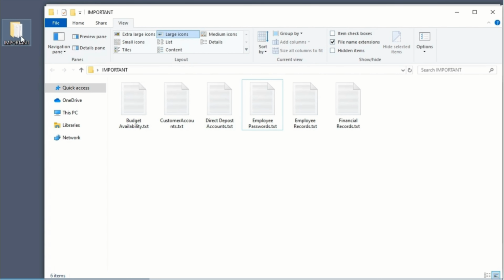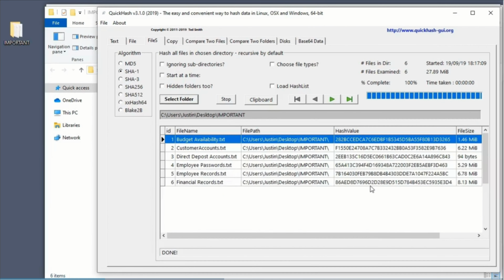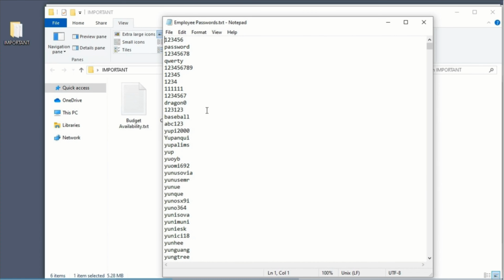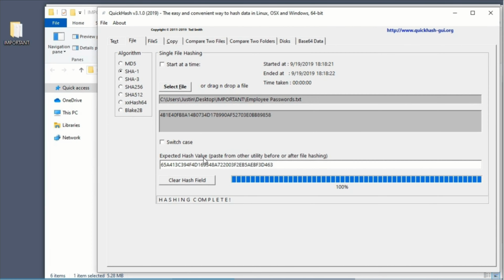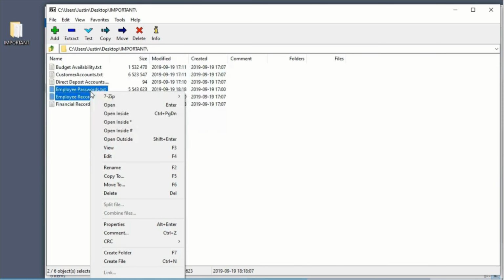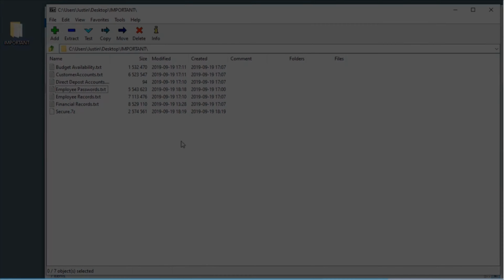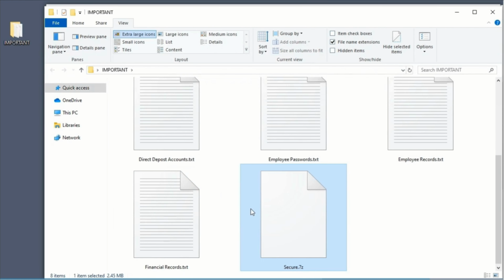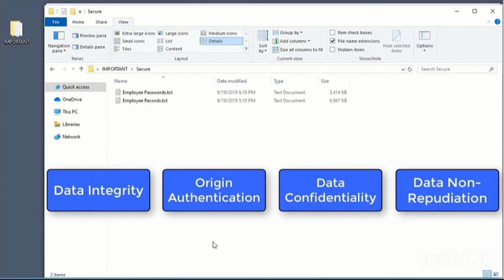Data Security 01: Use cryptography to protect your data.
Confused by data security jargon? This video unlocks the mysteries of cryptography! Discover how this powerful tool encrypts your messages and protects your online activity. Learn how to keep your data safe and private!